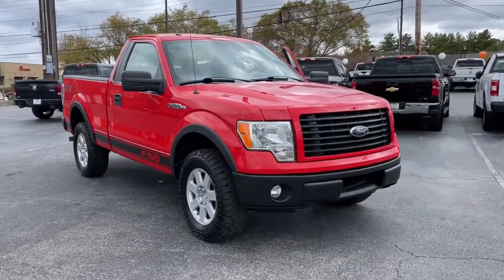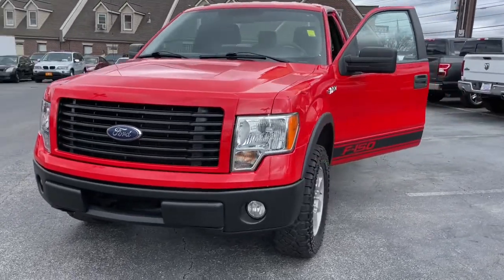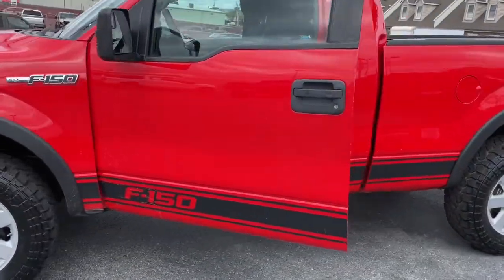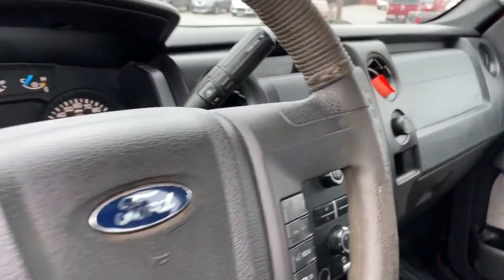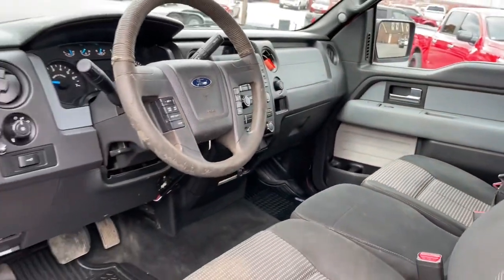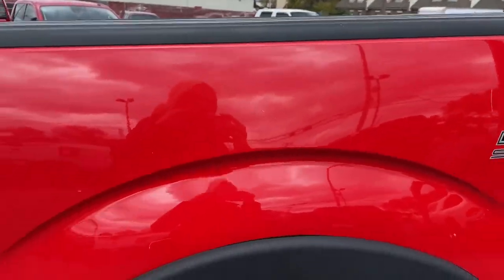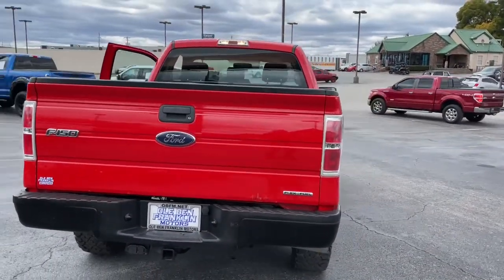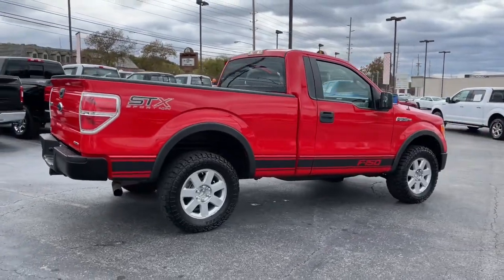2014 Ford F-150 Knoxville, Powell, Maryville, Oak Ridge, Alcoa, TN K6895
RED Used 2014 Ford F-150 STX available in Knoxville, Tennessee. Servicing the Powell, Maryville, Oak Ridge, Alcoa, TN area.

This model has a clean CARFAX vehicle history report. When you encounter slick or muddy roads you can engage the four wheel drive on this Ford F-150 and drive with confidence. With the keyless entry system on the Ford F-150 you can pop the trunk without dropping your bags from the store. This model has a 5.0 liter 8 Cylinder Engine high output engine. The vehicle excites both driver and bystanders with a polished red exterior with racy lines. This unit is equipped with front side curtain airbags. This vehicle features a tilt steering wheel. This 1/2 ton pickup has front air bags that will protect you and your passenger in the event of an accident. The Ford F-150 can run on either gasoline or E85 fuel. Anti-lock brakes are standard on this model. The vehicle features cruise control for long trips. The vehicle has an automatic transmission that includes a manual shifting mode.